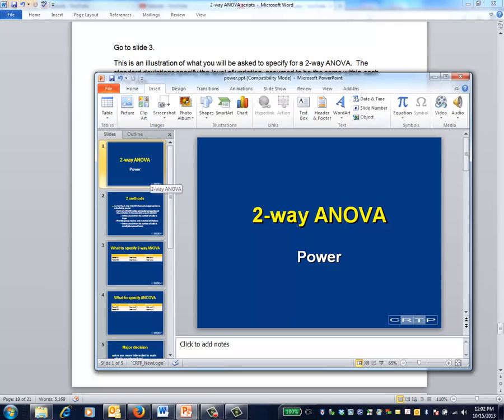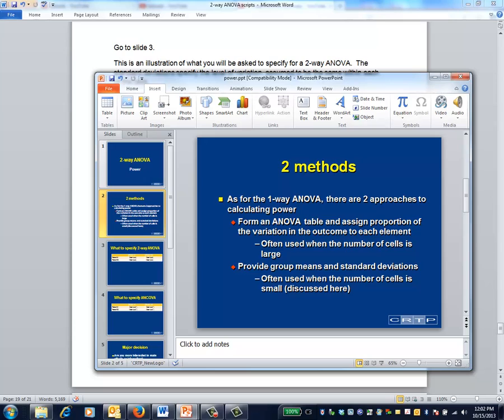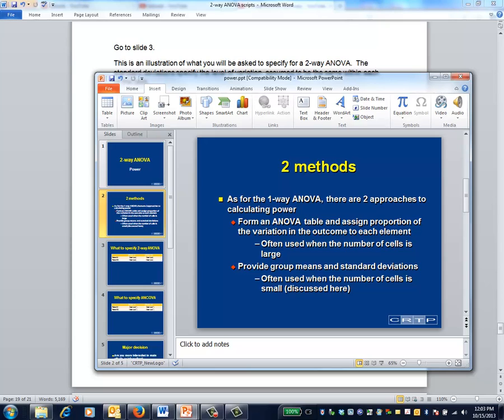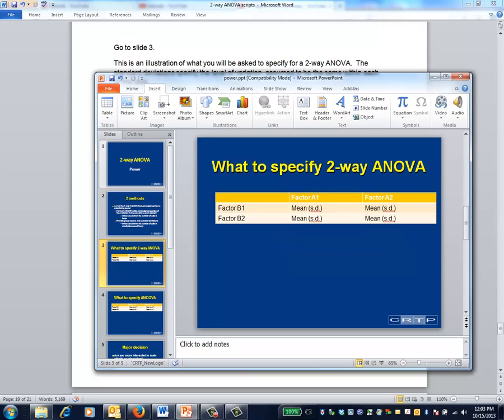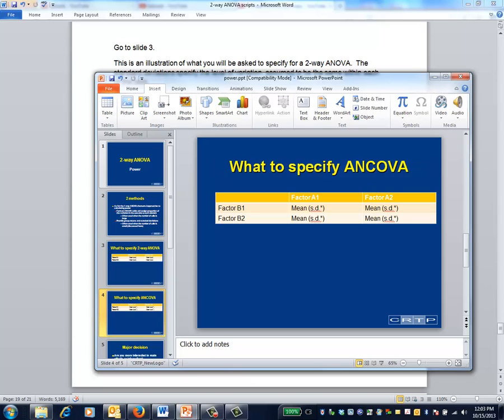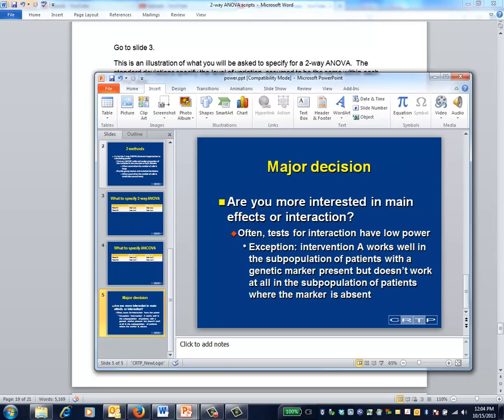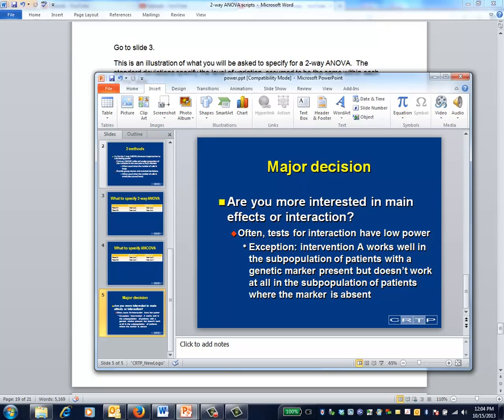2-way ANOVA: power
power calculation inputs for 2-way ANOVA model with a small number of cells